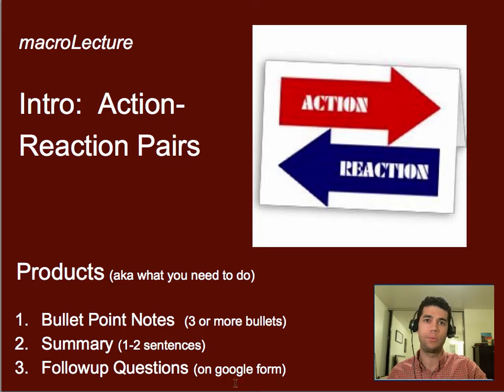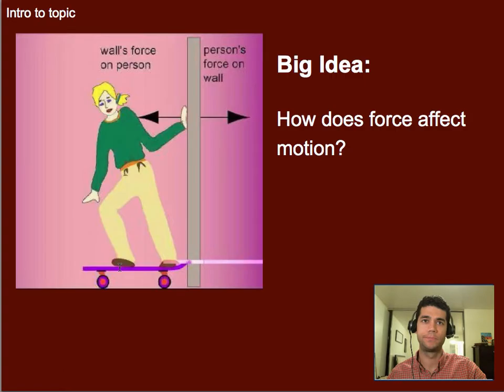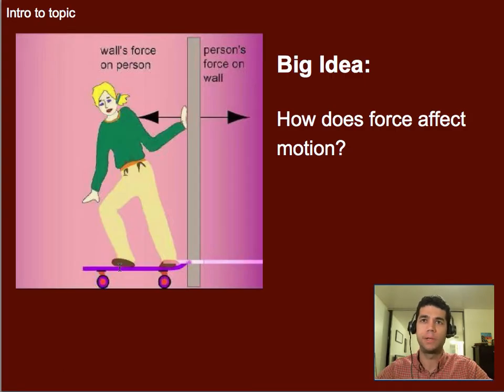U6 Vids 6.2 - Intro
A intro lecture to the collection on action-reaction pairs.